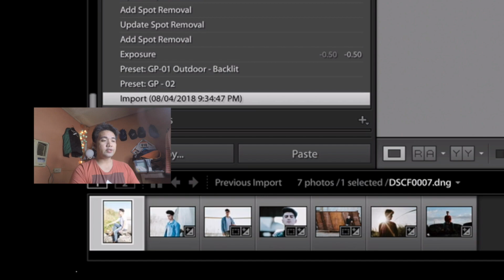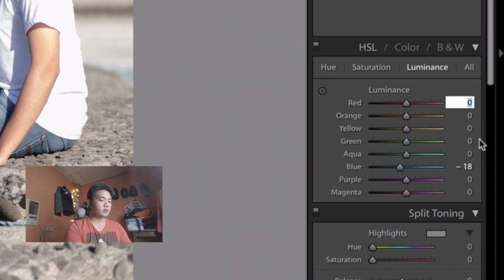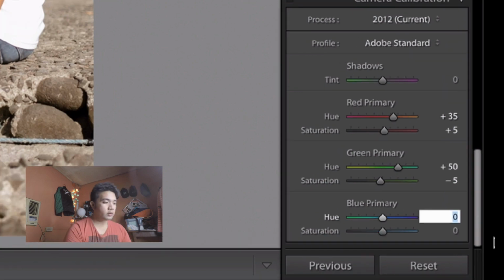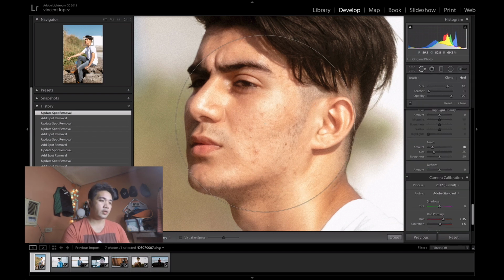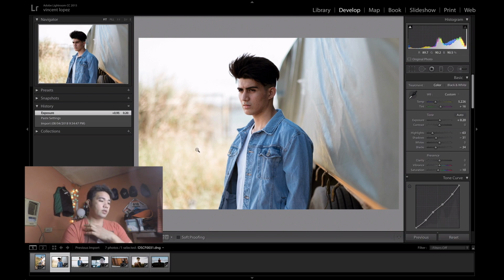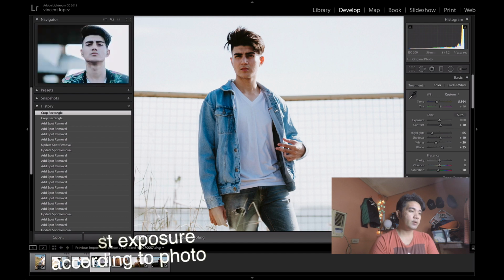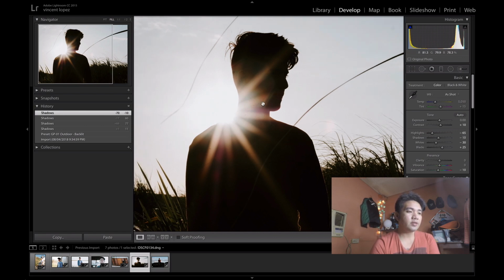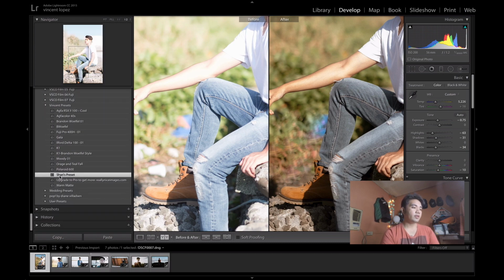Step by Step Editing my photos from Fujiflm XT2 in Lighthroom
As i promised on my previous vlog.
Here's my editing process of editing my photos without using Preset.

For all kind hearted folks out there you can send me a buck or two:
I use all your donations to improve the photography vlogs for all you

Main Camera: Fujifilm XT2
Lenses:
Fujinon 35mm f2

Vlogging Camera: Go pro Hero 5